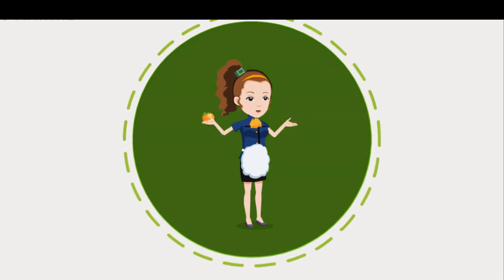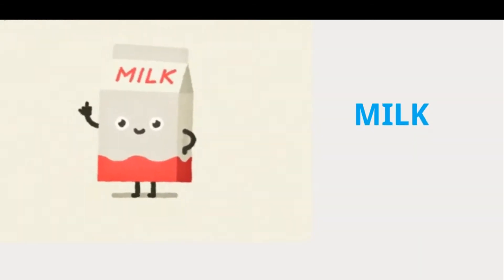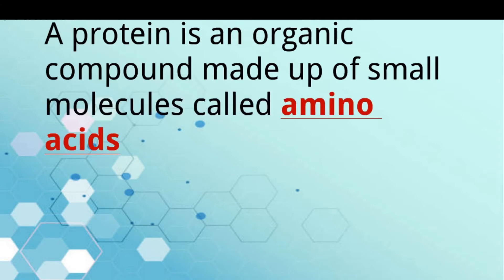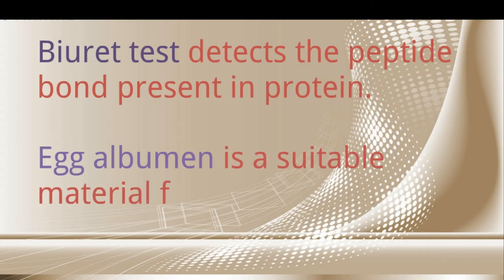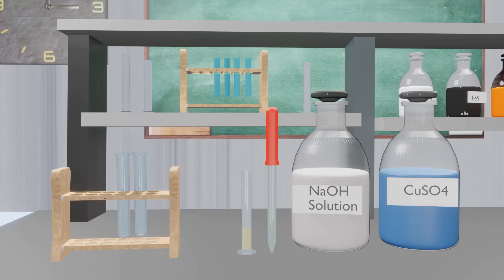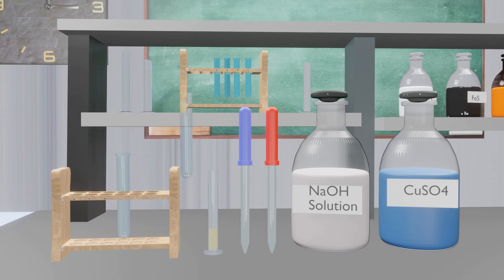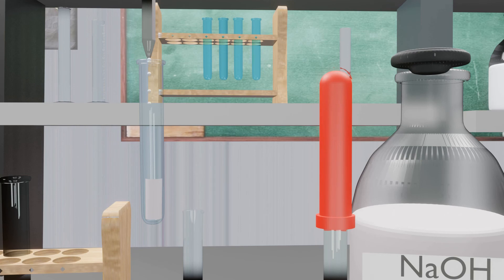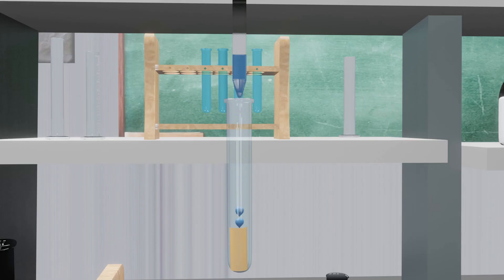Protein test| biuret test| biuret principle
Biuret test detects the peptide bond present in protein.
Protein serve as building blocks for many organs, hormones and enzymes. proteins are necessary for your body's growth, development and health. A protein is an organic compound made up of small molecules called amino acid. Amino acid in proteins are joined together by peptide bond.